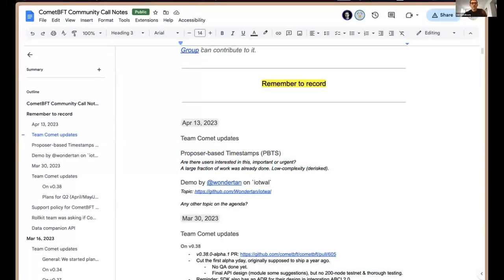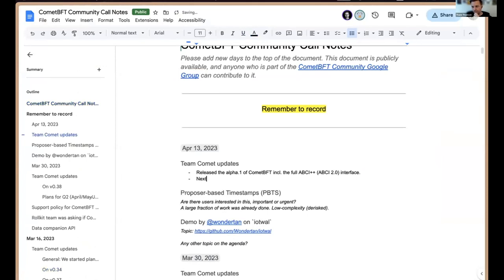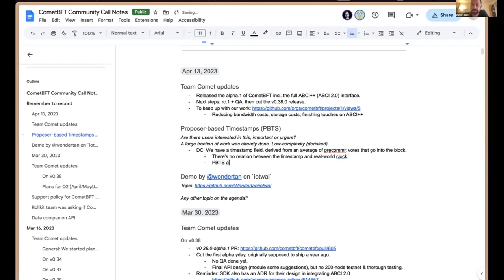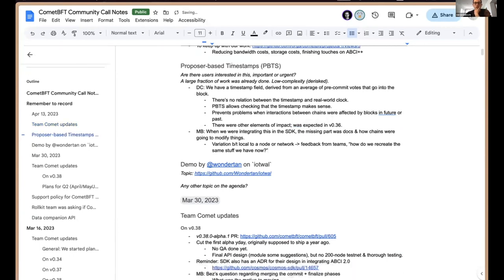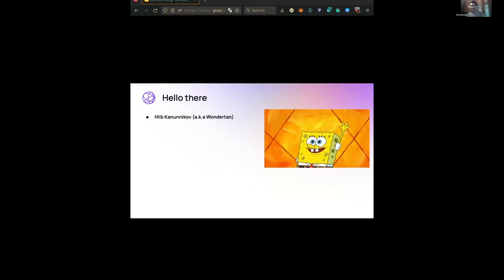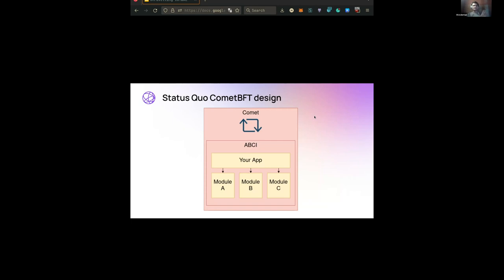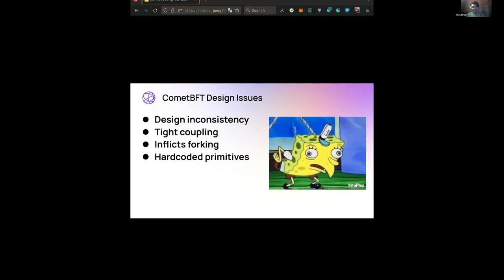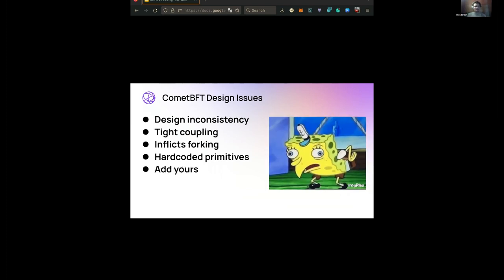CometBFT Developer Call - 13 April 2023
Recording of the 13 April 2023 CometBFT developer community call.

Like the rest of the Interchain Stack, engineering for CometBFT is decentralized with contributions from several developer teams. They meet fortnightly to discuss roadmap and development priorities.

► About CometBFT
CometBFT is the Byzantine fault-tolerant engine for state machine replication and pillar of the Interchain.

A fork of Tendermint Core, CometBFT is being developed to bring significant changes and new functionality to this battle-tested consensus engine.